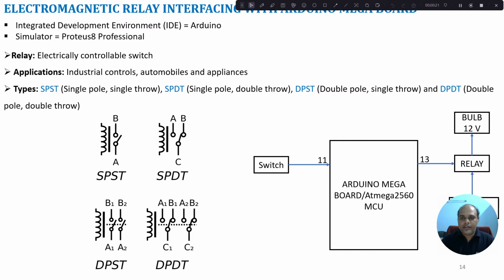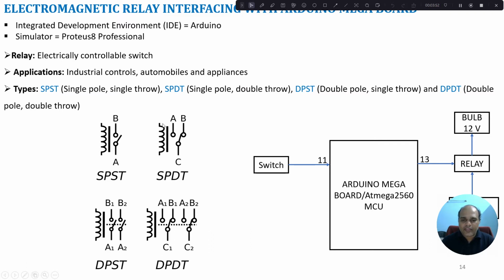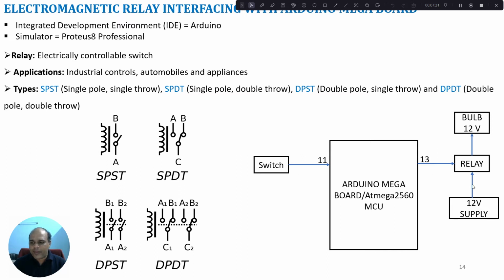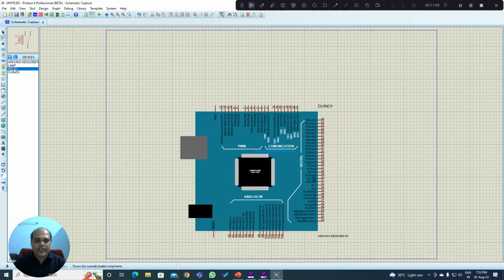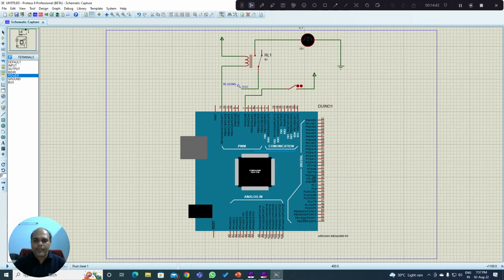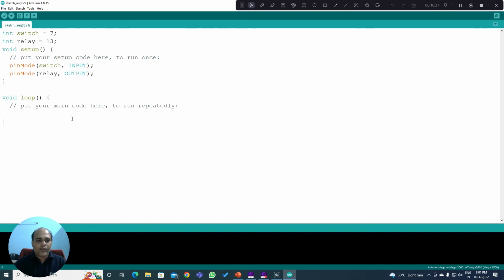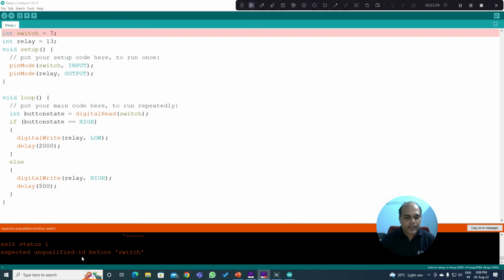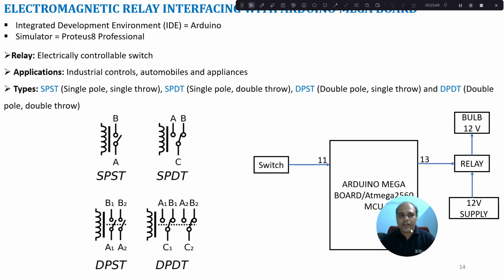Relay Interface with Arduino Mega Board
In this tutorial, I will discuss about the method to interface an Electromagnetic Relay with Arduino Mega Board.